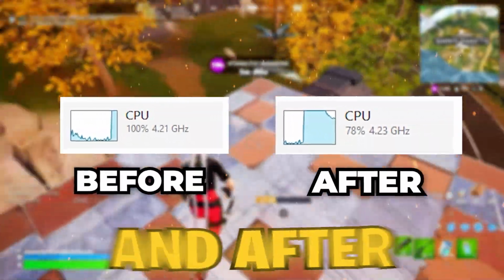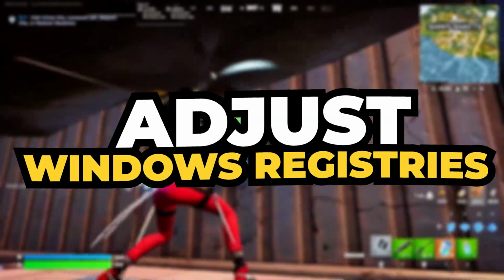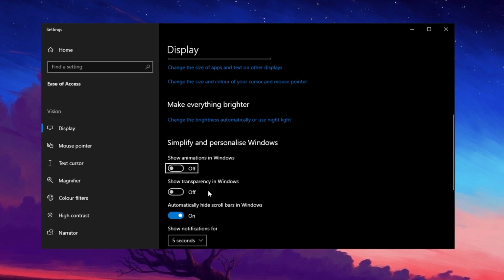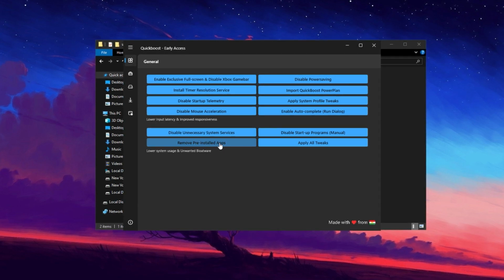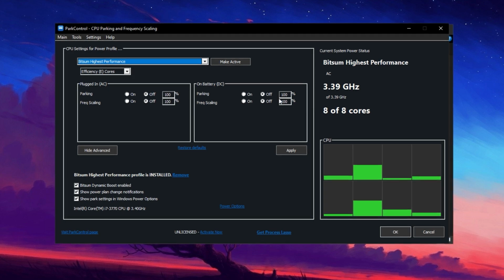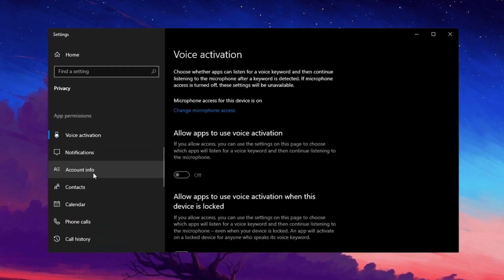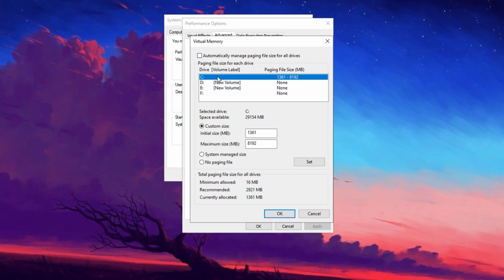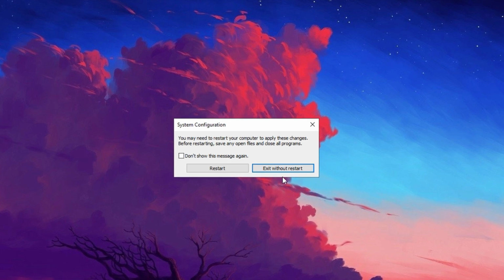🔧How To Fix CPU Bottleneck (Fix Stutters/Freezing) 🔥 Increase GPU Performance!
Top Tips on how to increase cpu speed and increase the PC performance.How to Speed up Windows 10 or how to increase processor speed in laptop computer. Make PC faster, If ps slow or pc lagging then  Increase cpu performance or how to increase cpu speed windows 10 by intel thermal velocity boost. How to speed up Windows 11. Better than cpu booster . Do the cpu turbo boost if have turbo boost processor in cpu turbo mode if you have ryzen turbo boost or intel cpu boost.